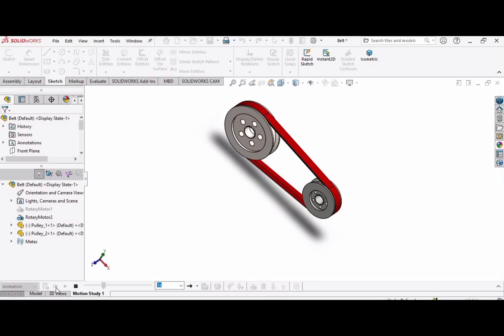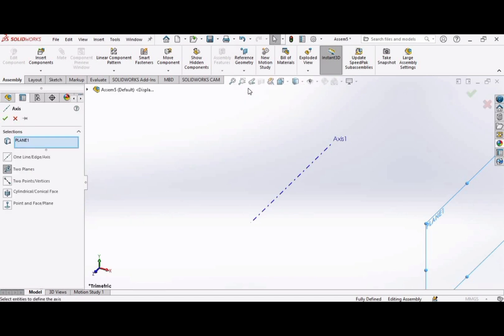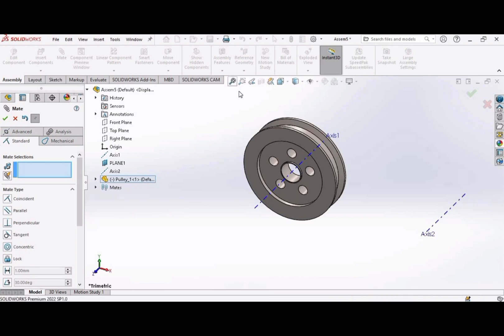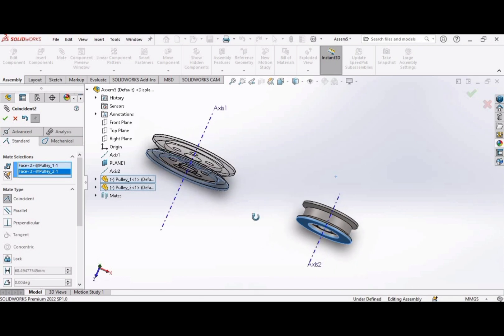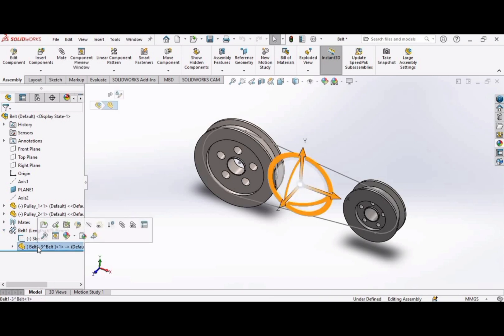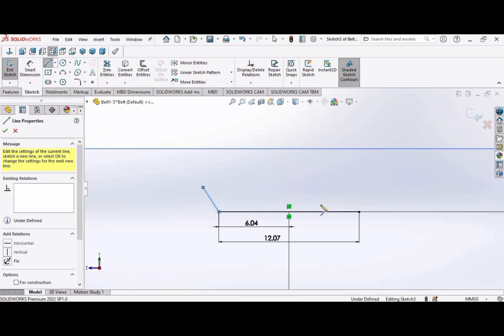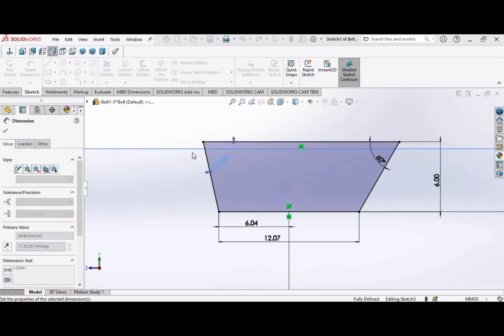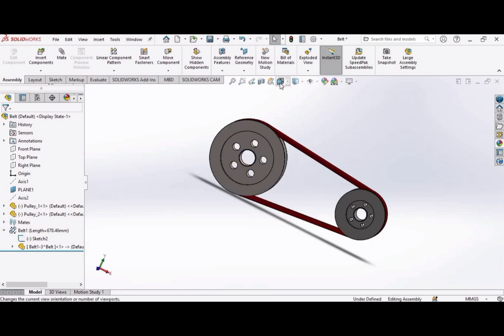Assembly Belt Pulley p3- SolidWorks | CAD with Mohsin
This is the Third (p3) video of belt Pulley drive in which assembly is performed in SolidWorks. in the next video motion study will be applied.

Purpose of Assembly in SolidWorks: Creating a virtual model by assembling individual parts together to represent a final product or machine.